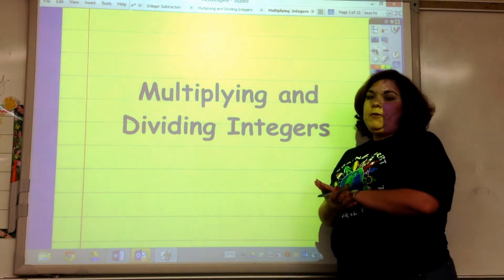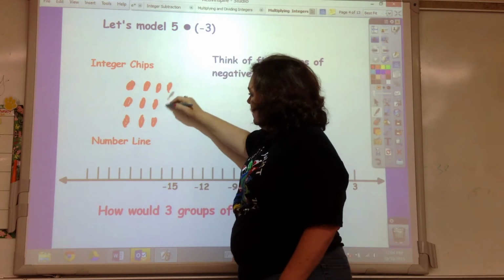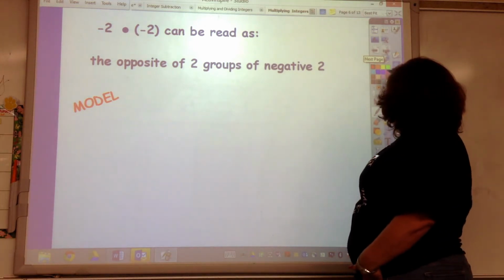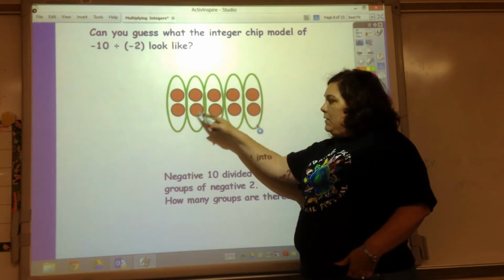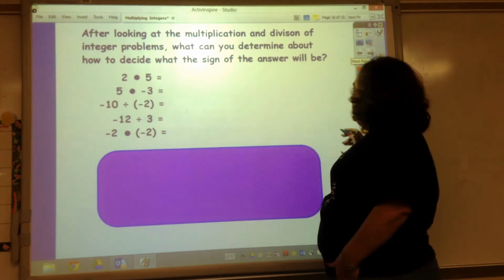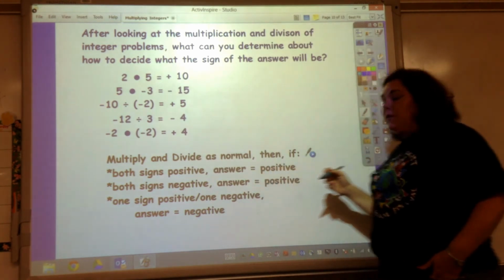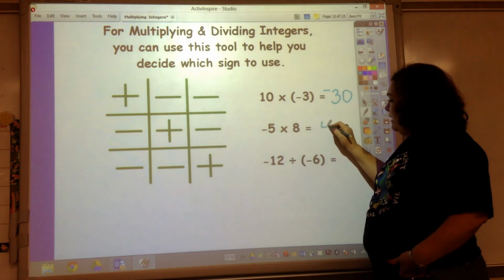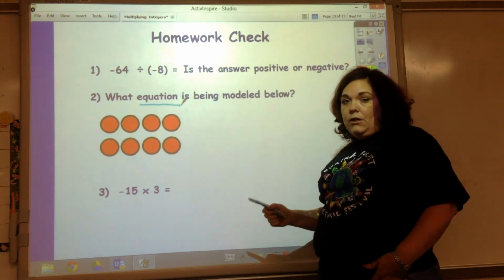Multiplying and Dividing Integers